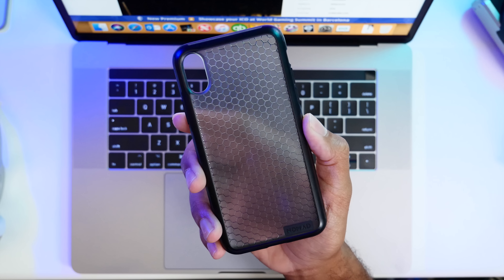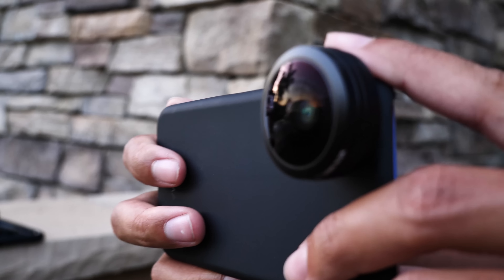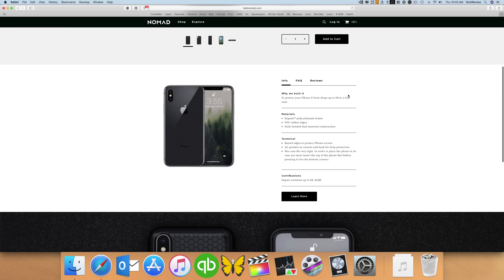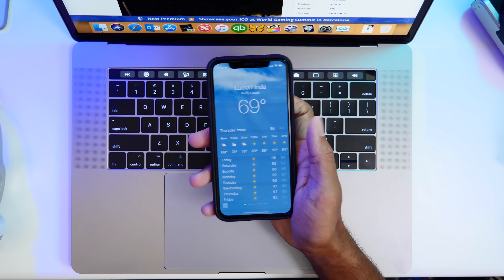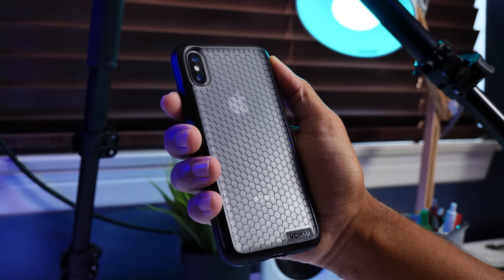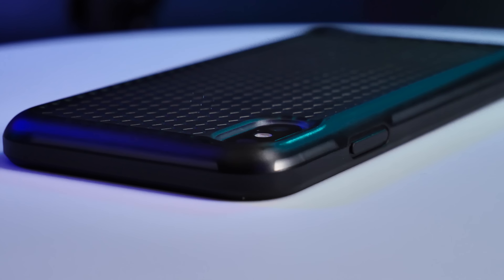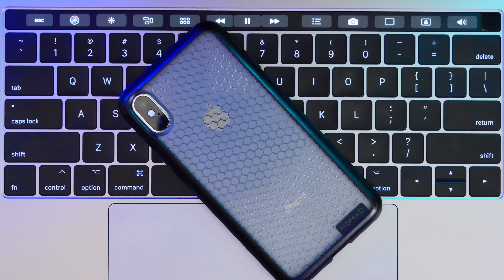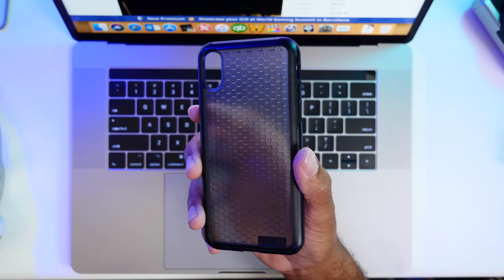Nomad Hex iPhone Case - My New Daily Driver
Today we are taking a quick look at this Nomad Hex case for the iPhone X. It’s now my daily driver and I explain why and more in the video :) This case is also available for both the iPhone 8 and 8 plus so check the link below for more information!